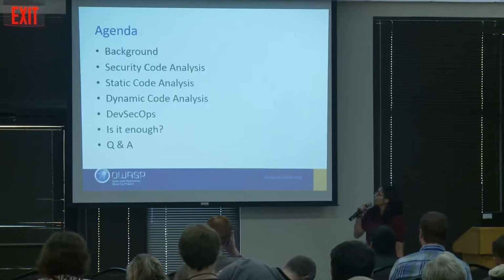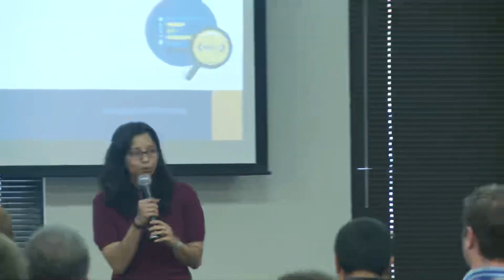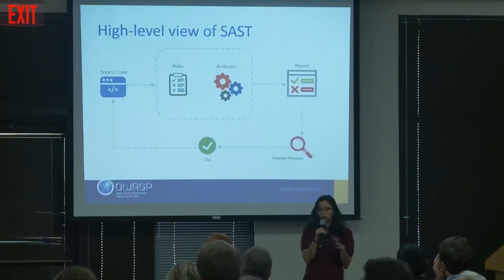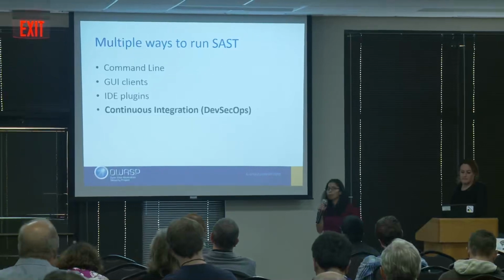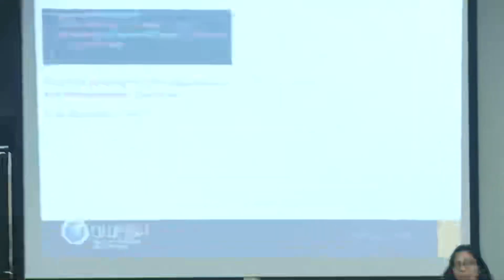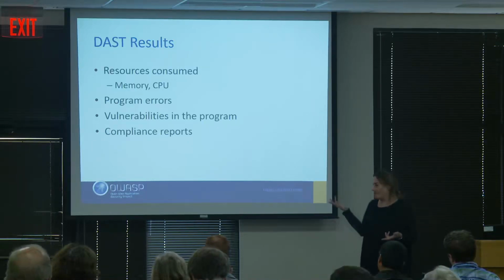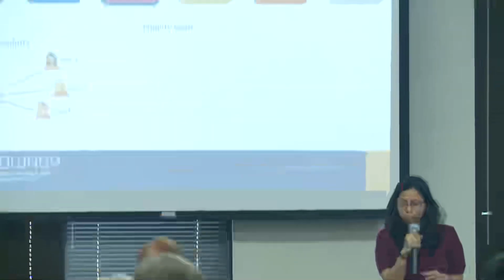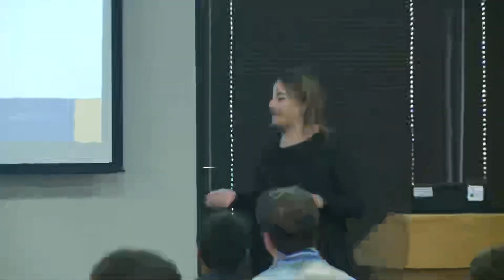Security Code Analysis is for Everyone